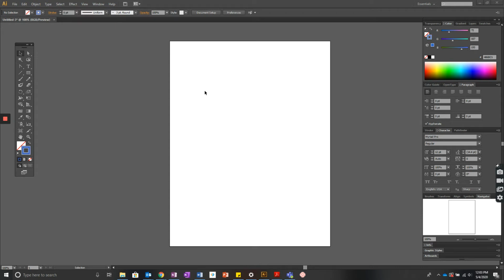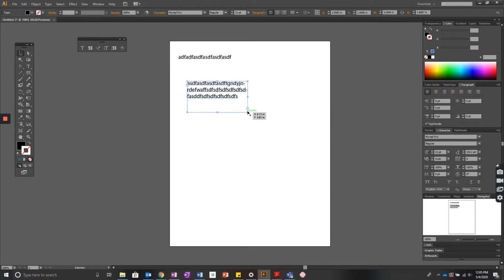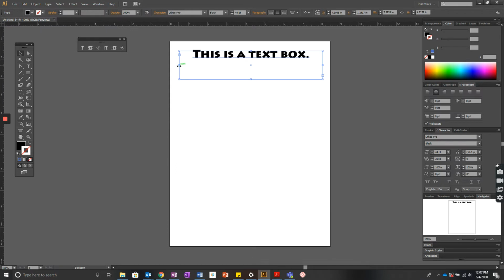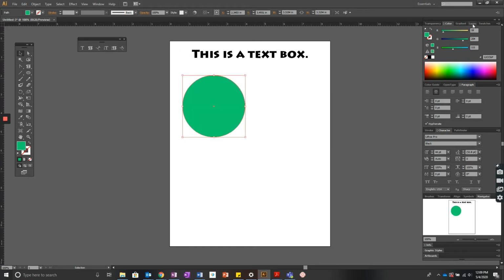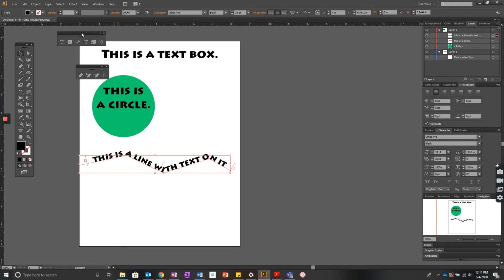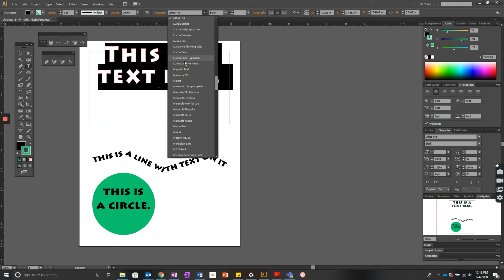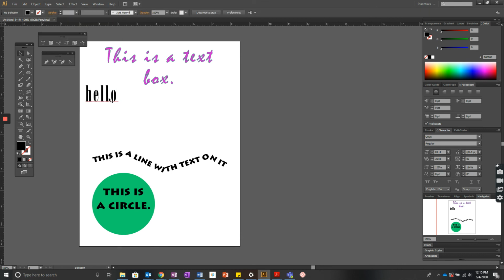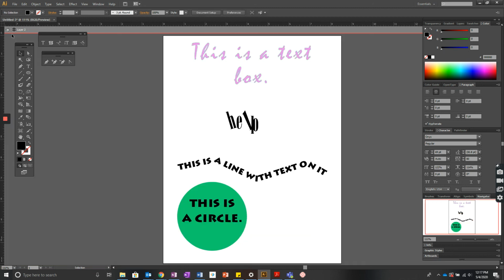Text Tools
View this video to help you with the use of text tools.